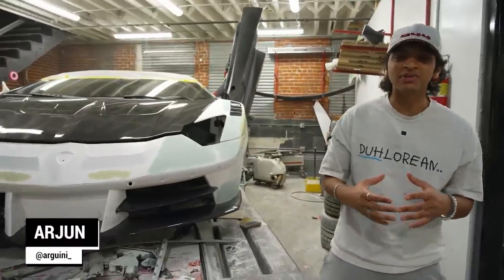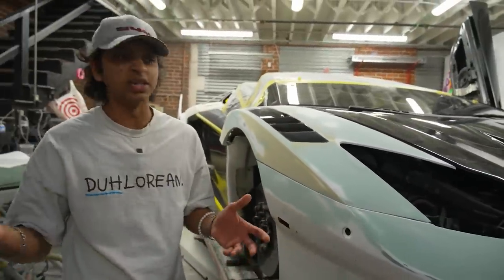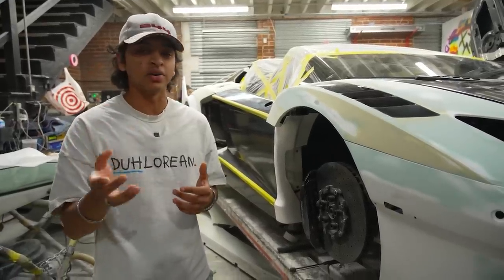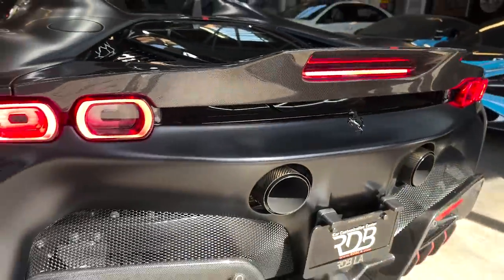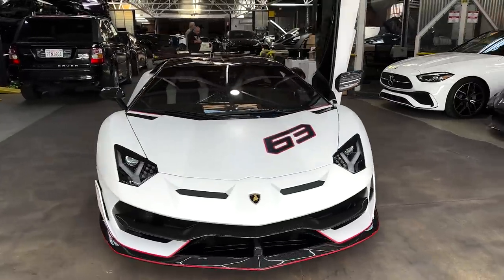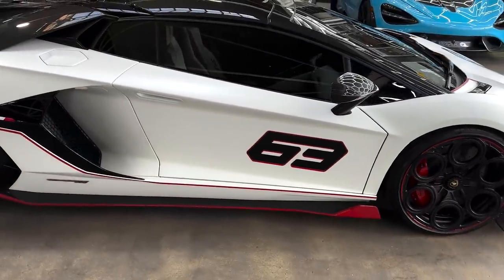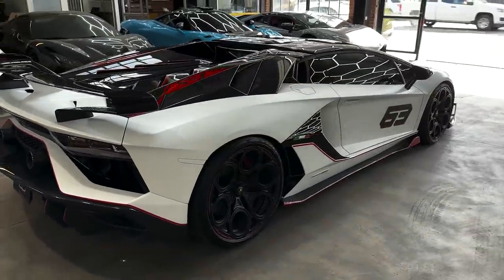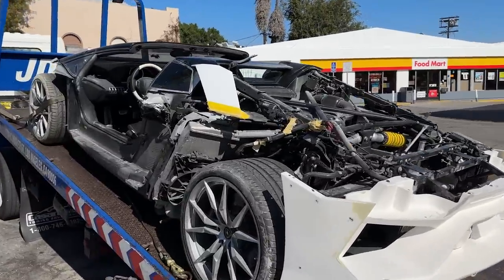Aventador LP700-4 GUTTED - Looks like a GO-KART! Big Widebody Update! Matte Black SF90 Makeover!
Major update on the Liberty Walk EVO GT Aventador kit! The owner comes by to check it out and fill you guys in. You can see some more on his channel @BMRGuini.

The Matte Black SF90 Ferrari from the previous episode gets a quick makeover with Novitec Springs and Custom Wheels!

The most insane SF90 Spider in the world comes back in for some red accents along with the SVJ63 Roadster!